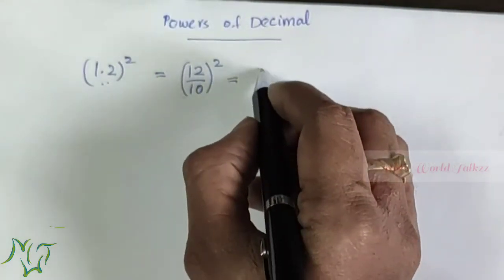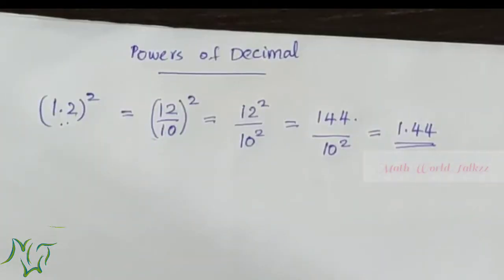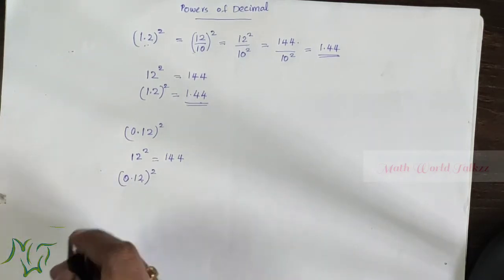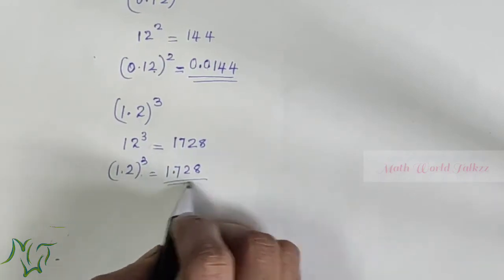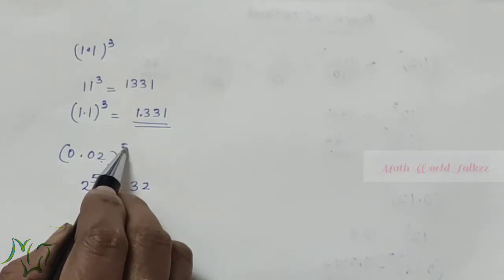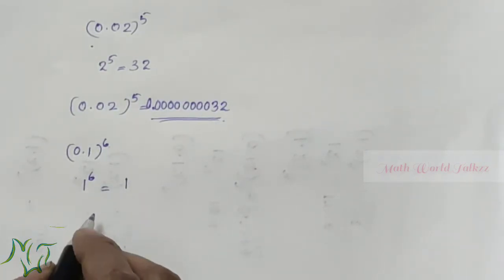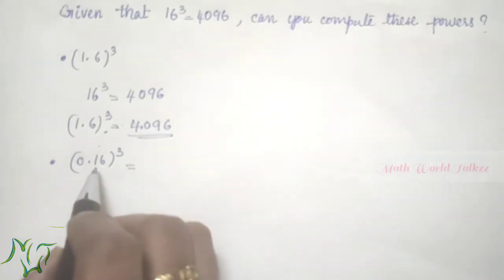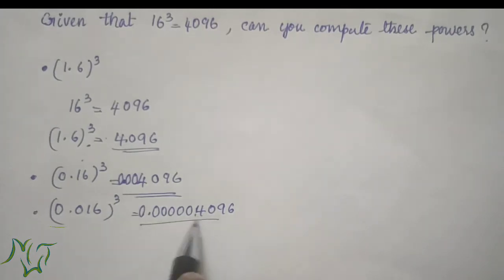Powers of decimal|class7|exponents|exponentiation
Exponents of decimal numbers
Exponentiation